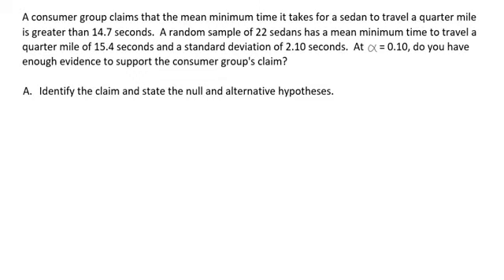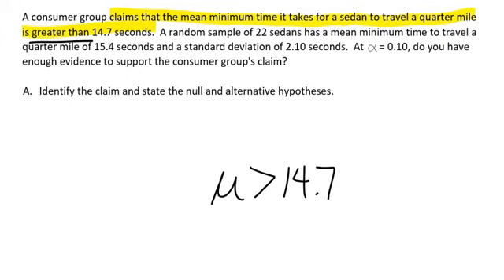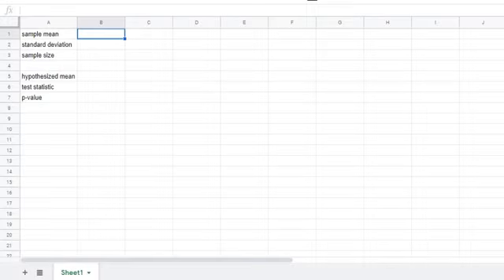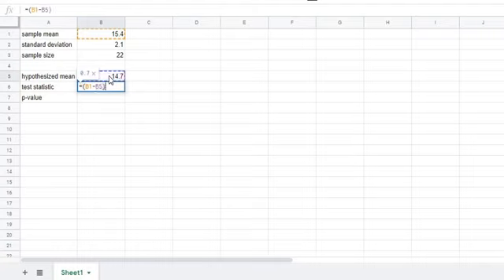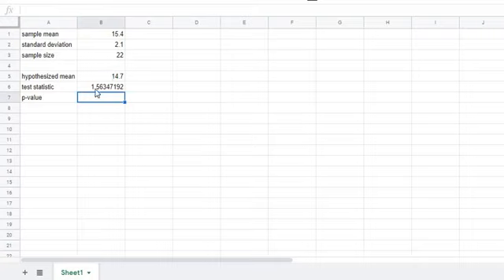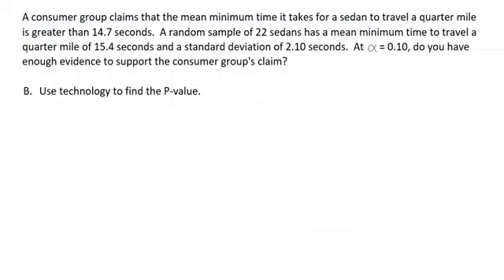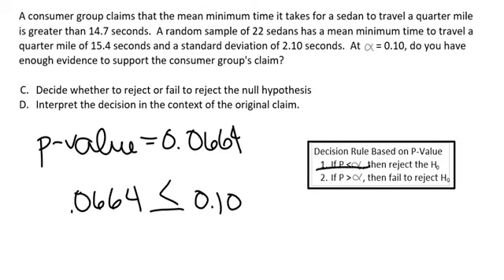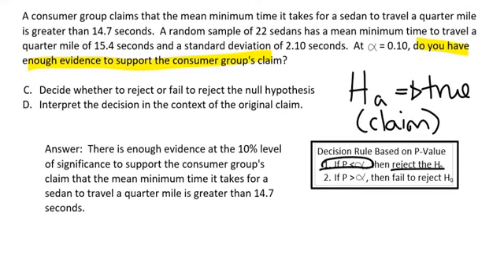MTH 2023 - Hypothesis Testing for the Mean (Sigma Unknown) Part II